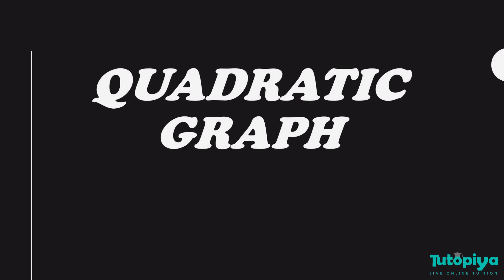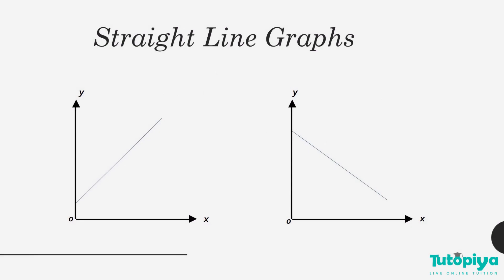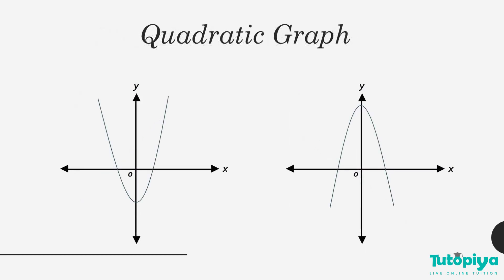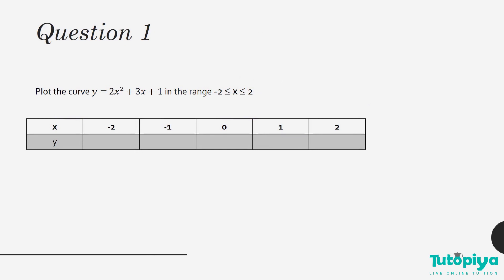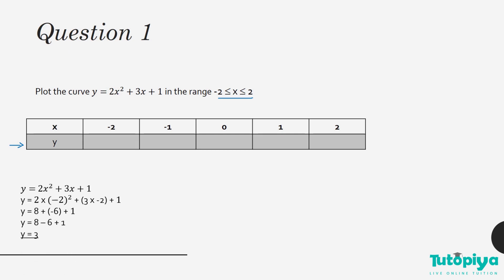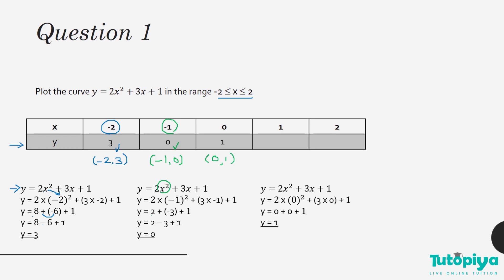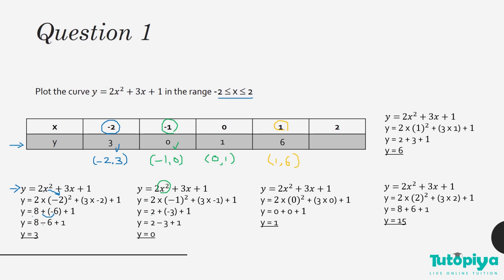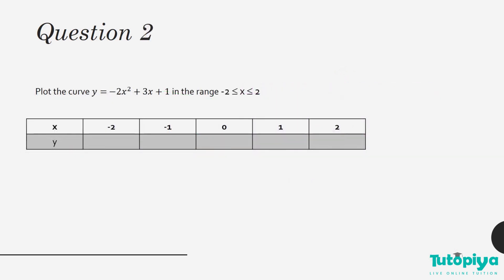Quadratic Graphs | CAMBRIDGE IGCSE, EDEXCEL MATH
Maths free tutorial video. Hope you found it useful.